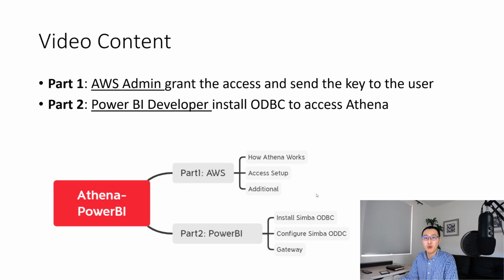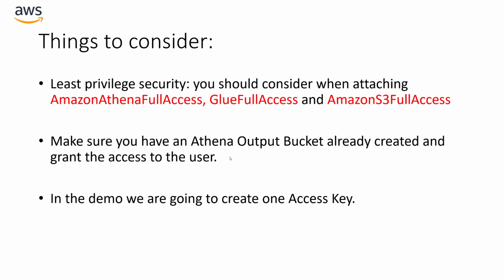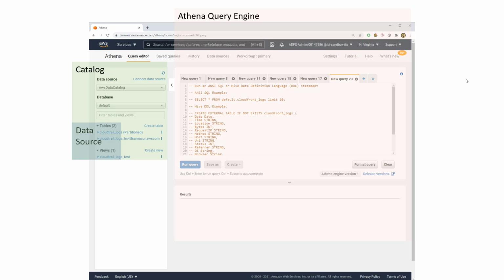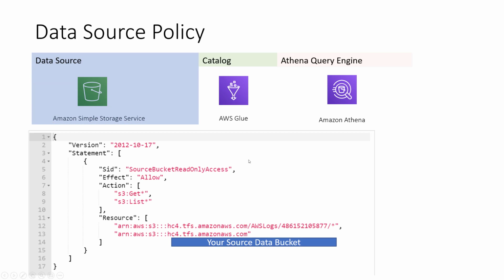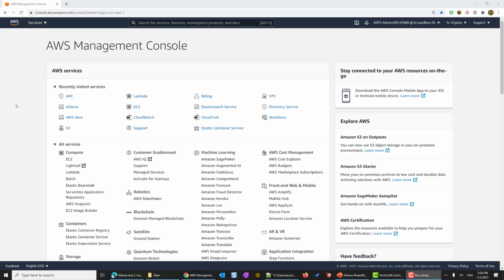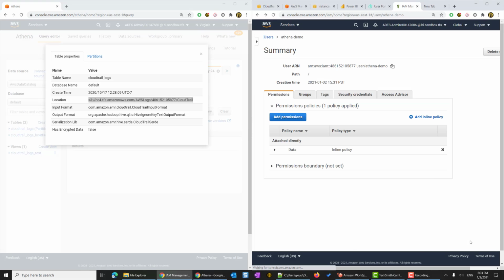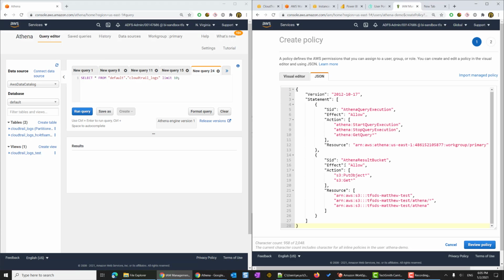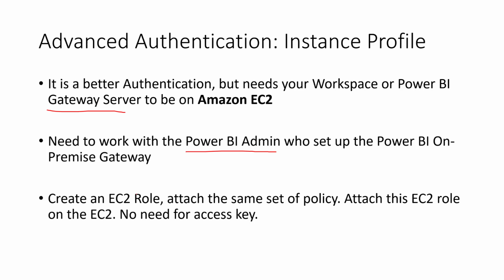Power BI: How to Connect to Athena -- Part 1: AWS Setup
Part 1 of the video is for AWS Admin to set up the access for Power BI Developers. If you are a Power BI User, please jump to part 2 of the video

00:00 Intro
00:50 Break Down the Policy
05:23 Policy JSON
06:58 Live Demo in AWS Console
11:24 Advanced Topic

Policy:
Data
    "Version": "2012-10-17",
    "Statement": [
            "Sid": "SourceBucketReadOnlyAccess",
            "Effect": "Allow",
            "Action": [
                "s3:Get*",
                "s3:List*"

Glue
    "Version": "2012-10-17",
    "Statement": [
            "Sid": "GlueCatalog",
            "Effect": "Allow",
            "Action": [
                "glue:Get*"
            "Resource": [
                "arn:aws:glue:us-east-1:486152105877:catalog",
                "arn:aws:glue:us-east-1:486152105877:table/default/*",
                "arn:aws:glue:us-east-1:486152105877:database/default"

Athena
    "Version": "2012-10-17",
    "Statement": [
            "Sid": "AthenaQueryExecution",
            "Effect": "Allow",
            "Action": [
                "athena:StartQueryExecution",
                "athena:StopQueryExecution",
                "athena:GetQuery*"
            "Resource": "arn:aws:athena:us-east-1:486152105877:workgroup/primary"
            "Sid": "AthenaResultBucket",
            "Effect": "Allow",
            "Action": [
                "s3:PutObject*",
                "s3:Get*"
            "Resource": [
                "arn:aws:s3:::tfsds-matthew-test",
                "arn:aws:s3:::tfsds-matthew-test/athena/*",
                "arn:aws:s3:::tfsds-matthew-test/athena"